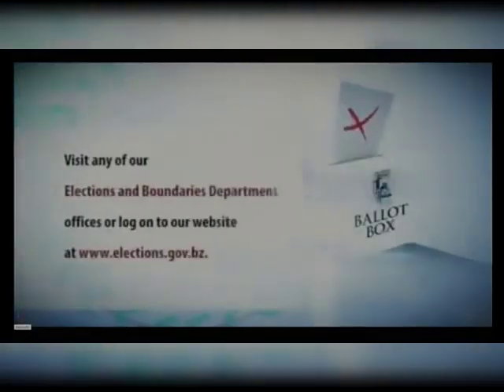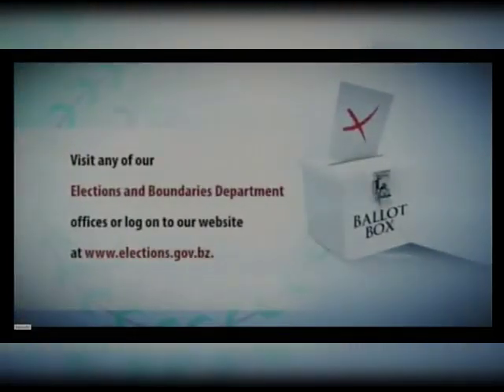Transfer period for Election and Boundaries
for the live stream of the entire newscast, for a text transcript.